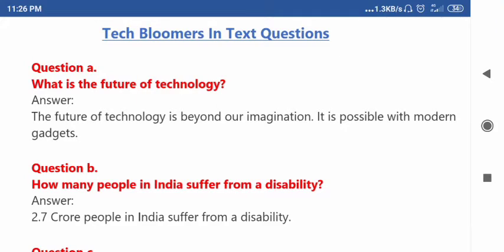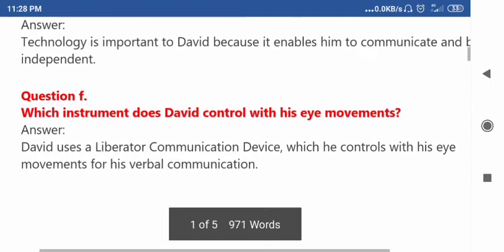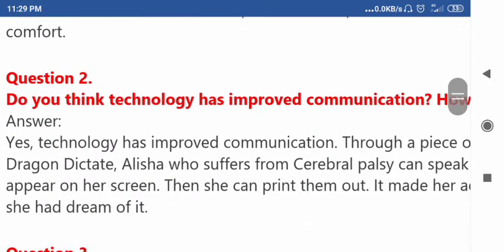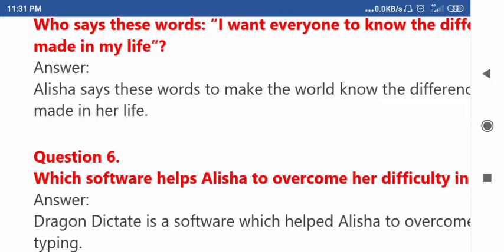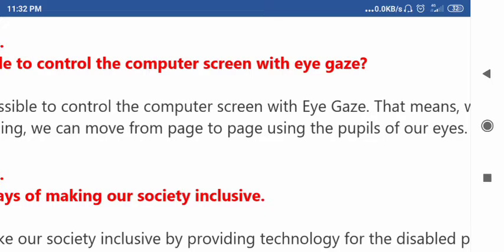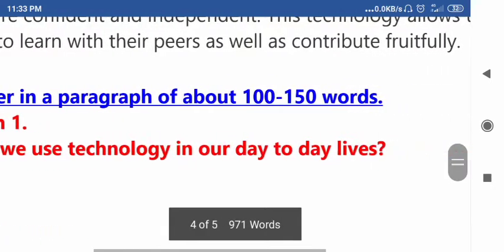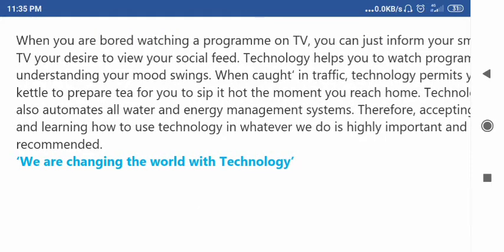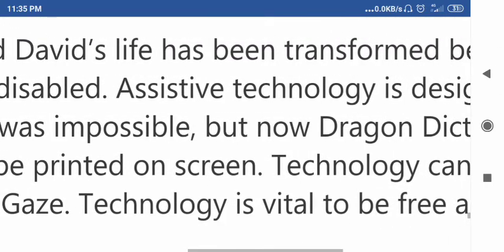Tech Bloomers (In Text questions & book back question and answers, essays) std 10 English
Tech Bloomers all types of question and answers for students of std X to prepare them selves for the board exam.

Question 3.
How does David operate computers with the Liberator Communication Device?
Answer:
David uses a Liberator communication device, which he controls with his eye movements.

Question 4.
Which devices are controlled using ACTIV controller?
Answer:
TV, Blu-ray, and music players are controlled using an ACTIV controller.

Question 5.
Who says these words: “I want everyone to know the difference technology has made in my life”?
Answer:
Alisha says these words to make the world know the difference that technology has made in her life.

Question 6.
Which software helps Alisha to overcome her difficulty in typing?
Answer:
Dragon Dictate is a software which helped Alisha to overcome her difficulty in typing.

Question 7.
Name a few Indian innovations which are helpful to the disabled and make their day to day life
easier.
Answer:
Lechal shoes, Blee watch by industrial designers Nupura Kirloskar and Janhavi Joshi of Mumbai and IGEST by Anil Prabhakar.

Question 8.
Is it possible to control the computer screen with eye gaze?
Answer:
Yes, it is possible to control the computer screen with Eye Gaze. That means, when we are reading, we can move from page to page using the pupils of our eyes.

Question 9.
Suggest ways of making our society inclusive.
Answer:
We can make our society inclusive by providing technology for the disabled people who overcome their barriers.

Question 10.
How would you help people with disabilities in your neighbourhood?
Answer:
I would introduce them to the Latest and modern Technology so that it can make them more confident and independent. This technology allows the differently-abled learners to learn with their peers as well as contribute fruitfully.

B. Answer in a paragraph of about 100-150 words.

Question 1.
How do we use technology in our day to day lives?

Answer:

Introduction:
Technology is growing day after day and we all depend on technology. Today we have various developing technologies that impact our lives in different ways. As the world keeps on developing, technology will change. Keeping oneself updated is very important in this modem world.

Uses of Technology:

It has totally transformed the life of an individual. A Refrigerator is programmed to replenish food when the vegetables or milk or eggs are over. Ink cartridges to self-order replacements when it is empty. Technology helps one to manage entertainment and home appliances by voice commands or swapping the finger.

Conclusion:

When you are bored watching a programme on TV, you can just inform your smart TV your desire to view your social feed. Technology helps you to watch programmes understanding your mood swings. When caught‘ in traffic, technology permits your kettle to prepare tea for you to sip it hot the moment you reach home. Technology also automates all water and energy management systems. Therefore, accepting it and learning how to use technology in whatever we do is highly important and recommended.
‘We are changing the world with Technology’

Question 2.
“Technology is a boon to the disabled”. Justify.
Answer:
The differently abled, Alisha and David’s life has been transformed because of Technology. It is a boon to the disabled. Assistive technology is designed to help people with disabilities. Typing was impossible, but now Dragon Dictate helps the disabled to speak for words to be printed on screen. Technology can control a computer screen even with Eye Gaze. Technology is vital to be free and independent.

For verbal communication, Liberator Communication Device, with eye movements to communicate verbally is used. It has a Bluetooth adaptor and took a couple of weeks to learn using it. Communicating with people was very difficult before.

An ACTIV controller also in the headrest of a mobility chair is used to control TV, Blu-Ray and music players. Augmentative and Alternative Communication is also the product of technological advancements and a boon to the disabled.

ECO2 linked to an interactive whiteboard is used to teach PE lessons. Technology also helps control the Play Station, MP3, electric wheelchair and ECO point Eye Gaze to communicate and access the computer. Thus, Technology is a boon to the disabled.
‘Technology is not just a tool. It can give learners a voice that they may not have had before.’